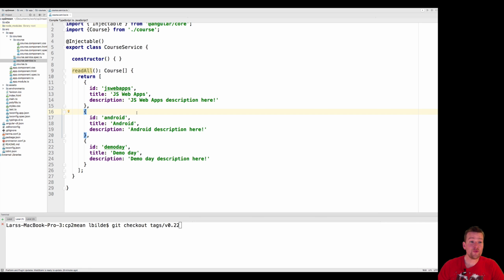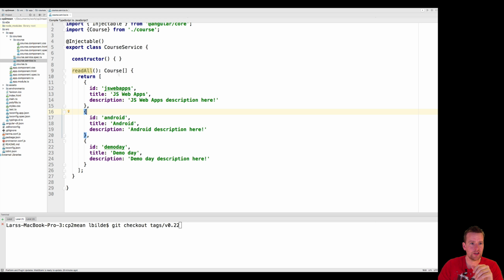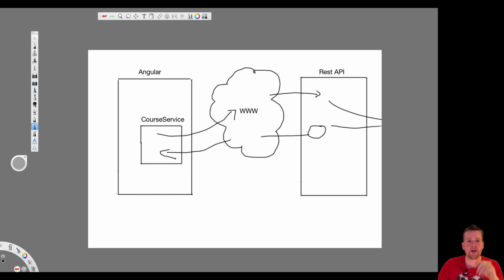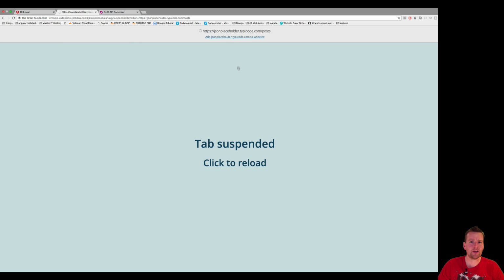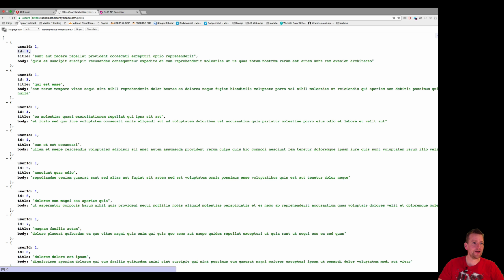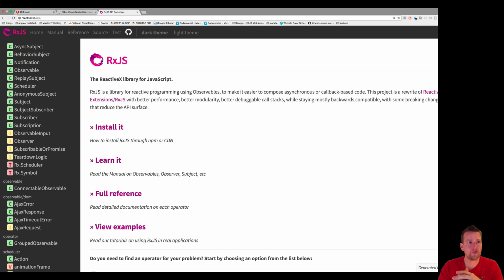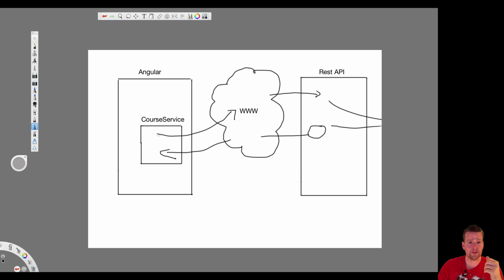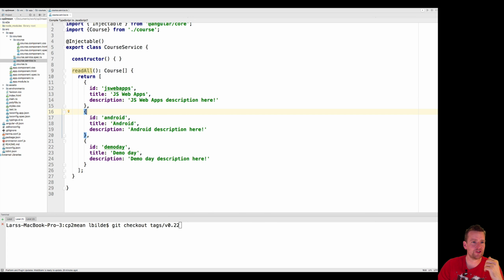MEAN STACK with Angular4 part 28 - Overview of how we will call and use a REST api with rxjs observa